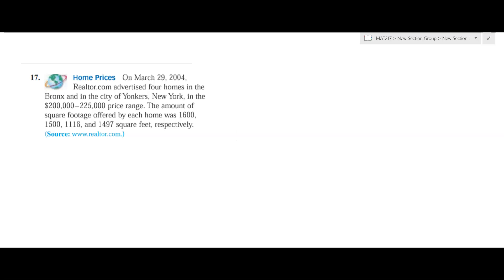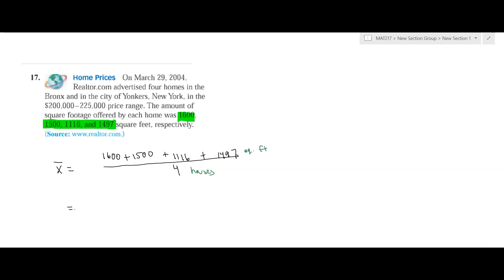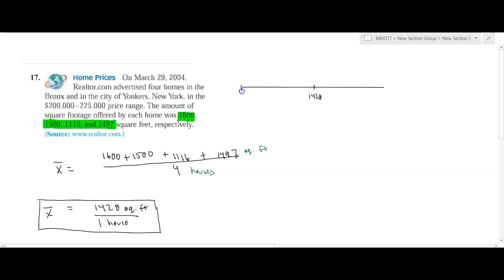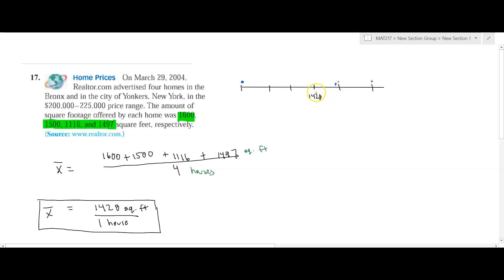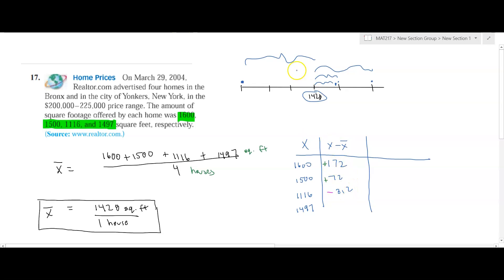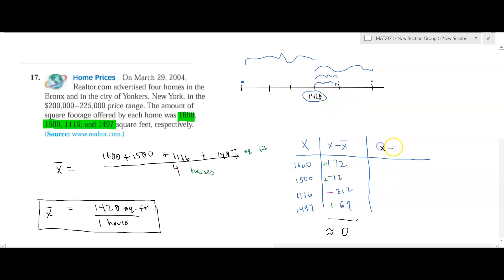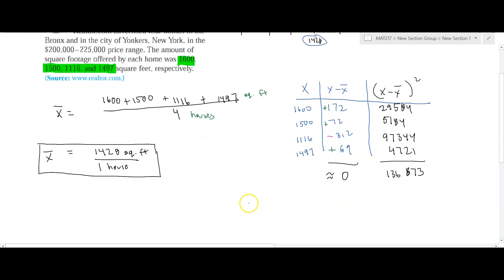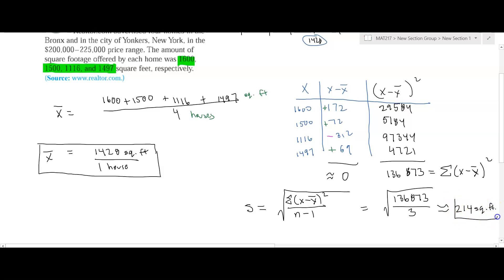Central Tendency Problem 17